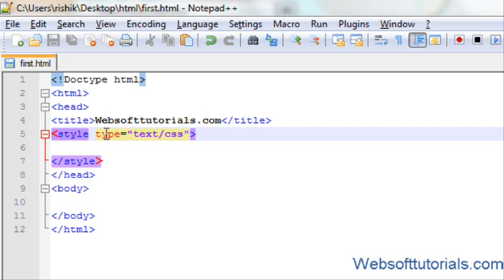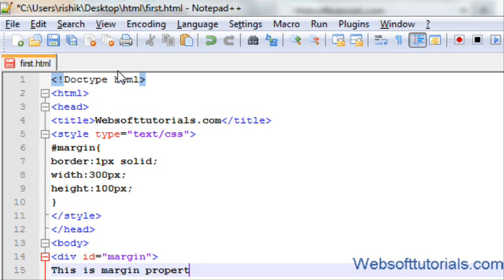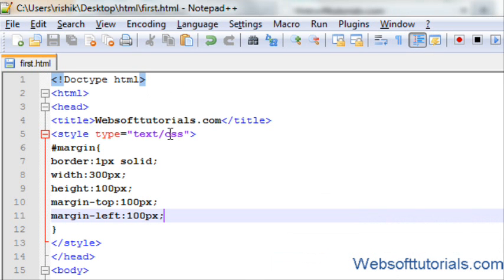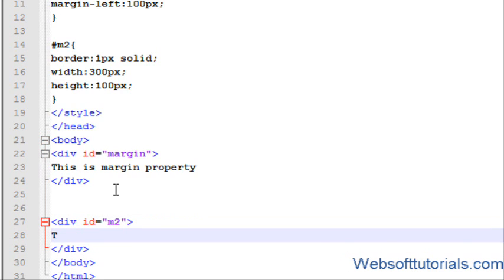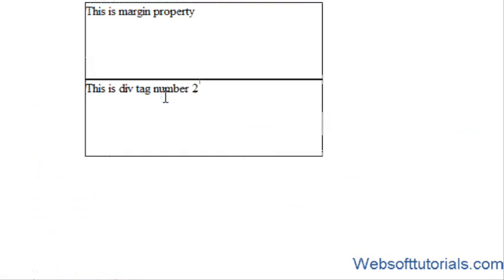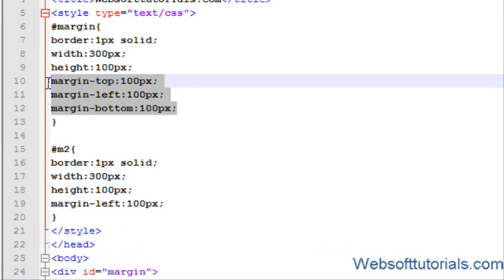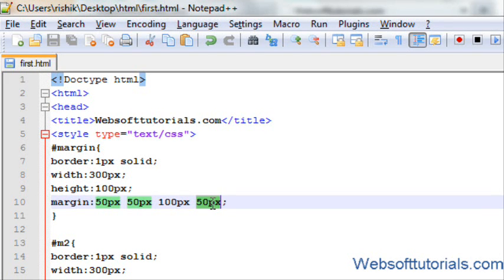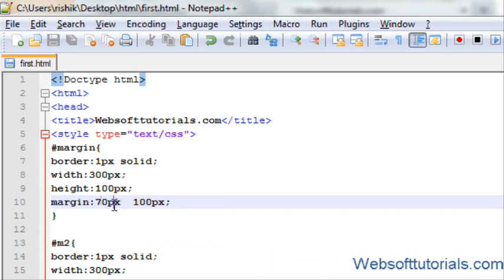html and css Tutorial - 27 - Css Margin Property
In this tutorial i will teach you about Css Margin Property means how to set margins with css and i will tell you about shorthand of setting margin property.